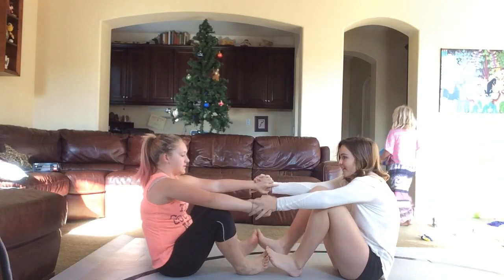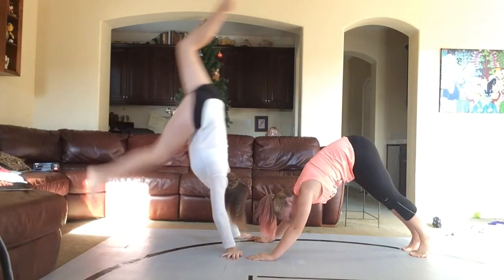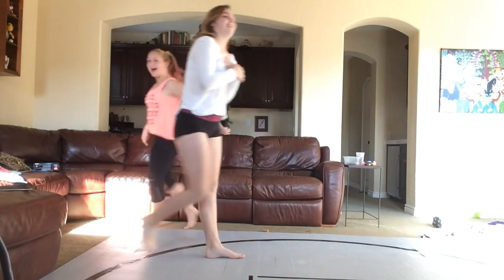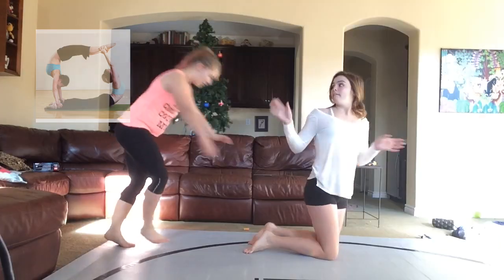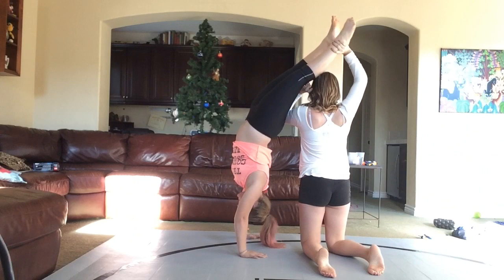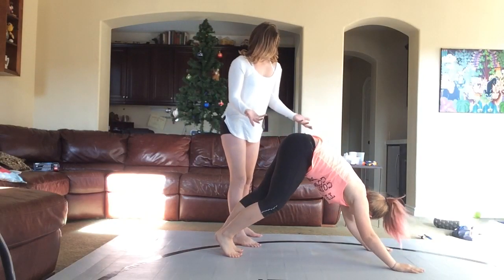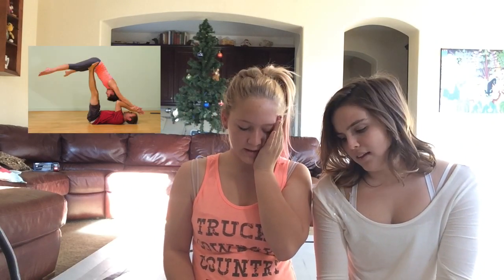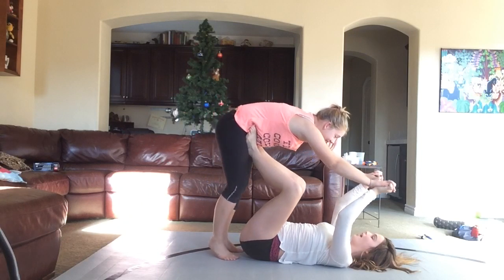THE YOGA CHALLENGE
My friend and I attempt challenging yoga poses and try to succeed.

Vine: Maddie Konopka